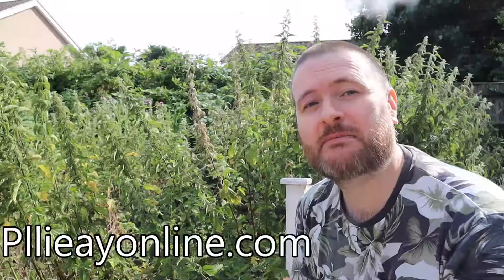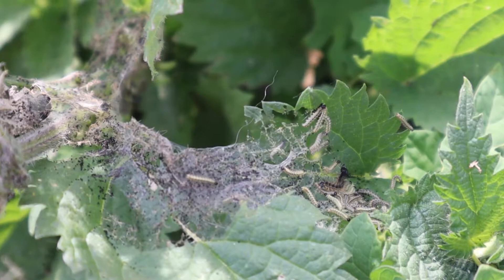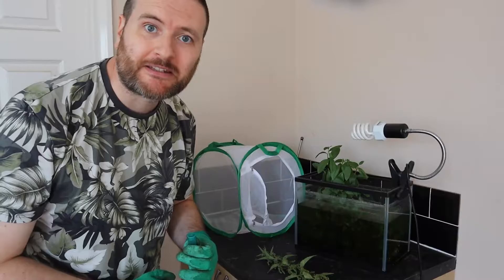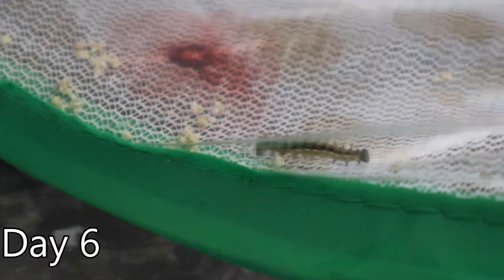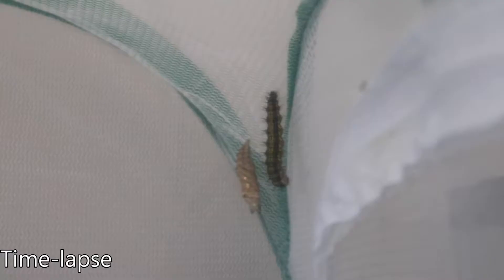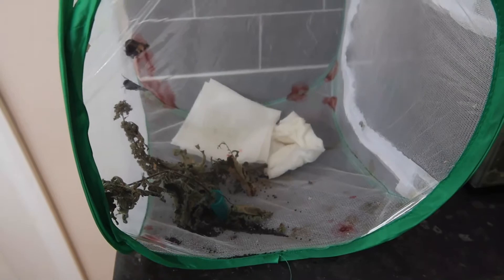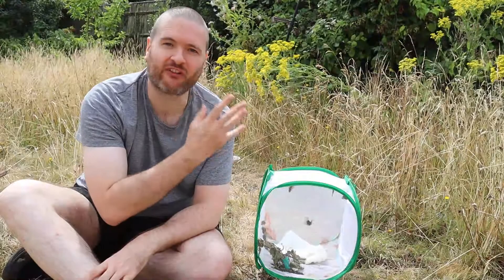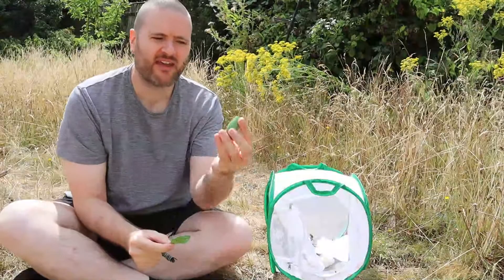How to Look After Small Tortoiseshell Butterflies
Take a look at the lifecycle of a Small Tortoiseshell butterfly in today's video as I look after some caterpillars and watch as they pupate and change into beautiful butterflies.

Thank you to Pllieay for sending me the butterfly habitat I used to make this video.